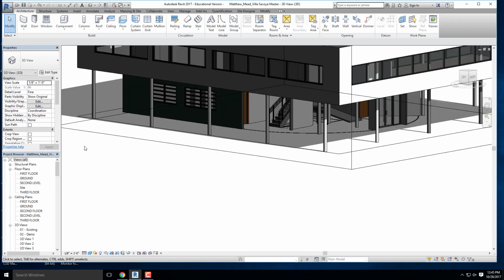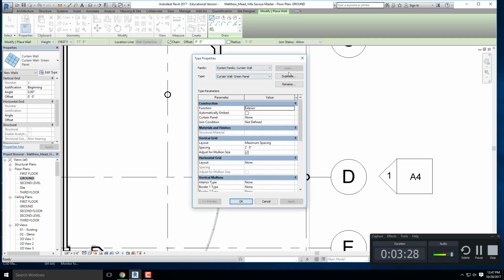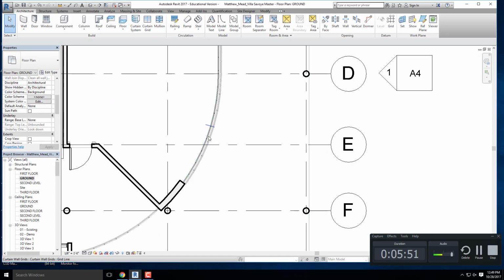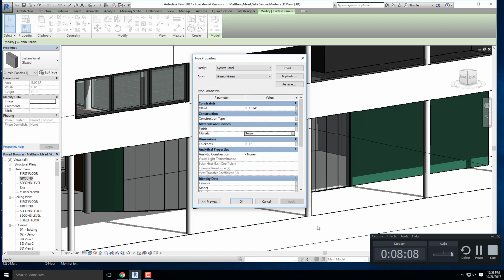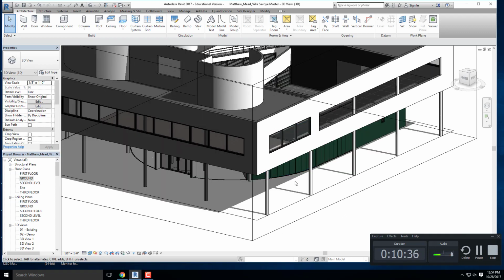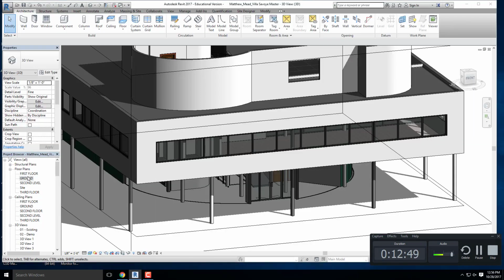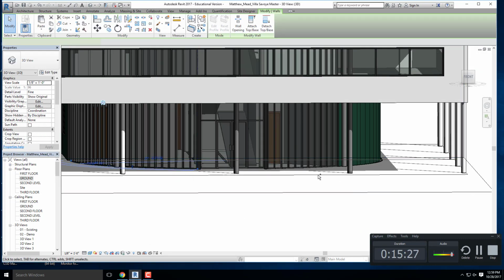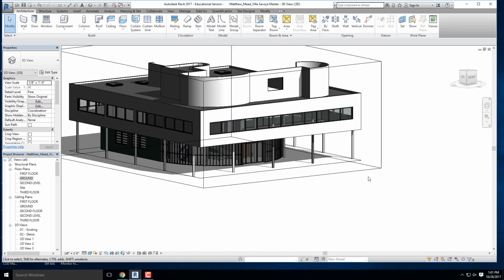Revit 2017 Tutorial: Villa Savoye Storefront Example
This tutorial refers back to last weeks exercise where we completed the outer envelope of the Villa Savoye. Here we cover the steps needed to created the entry curtain wall and the accordian wall next to it.